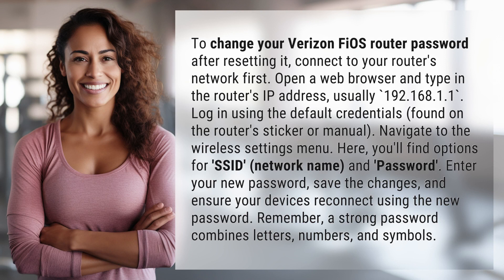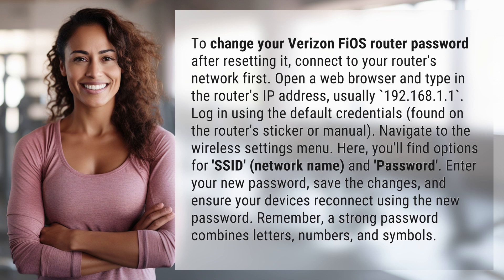How do I change my Verizon FiOS router password after resetting it?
How to Change Verizon FiOS Router Password Easily 👉 Verizon FiOS Password 👉 Learn the simple steps to changing your Verizon FiOS router password after resetting it. Connect to the network, log in, navigate to wireless settings, and create a strong password with letters, numbers, and symbols.

Laura S. Harris (2024, April 28.) How do I change my Verizon FiOS router password after resetting it?
    🌐 AskAbout.video